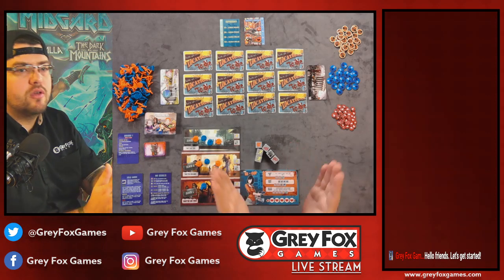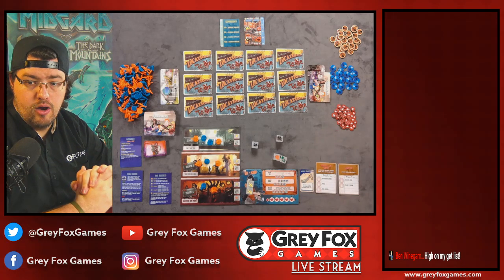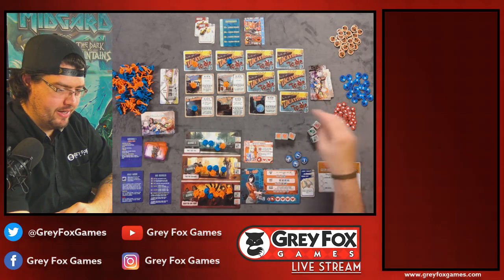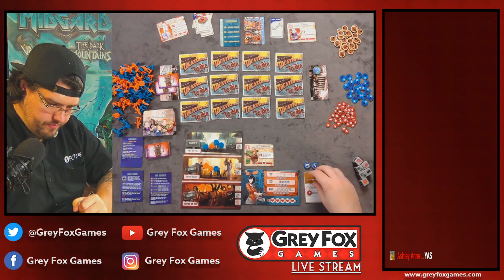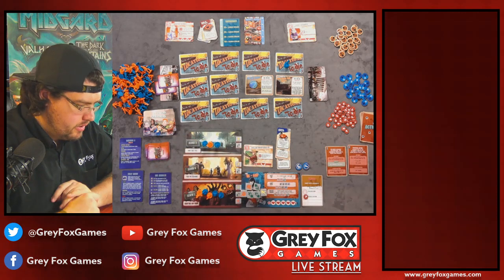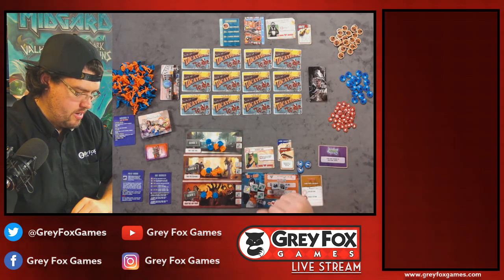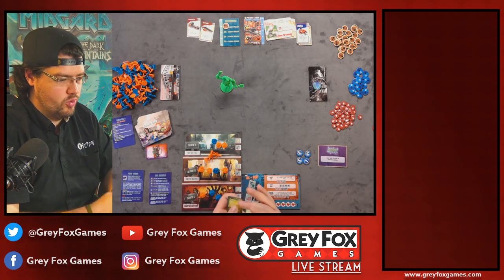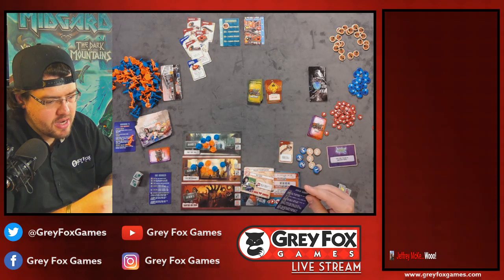Run, Fight, or Die! Solo Campaign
Jarred plays through the solo campaign for Run, Fight, or Die!